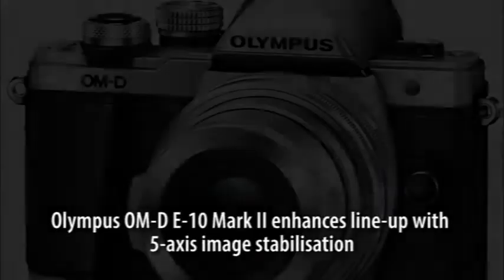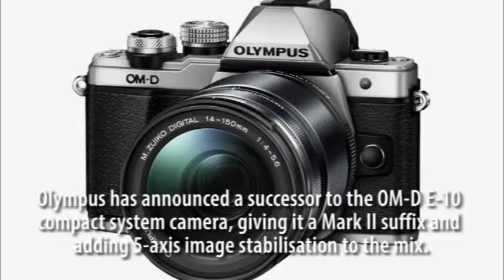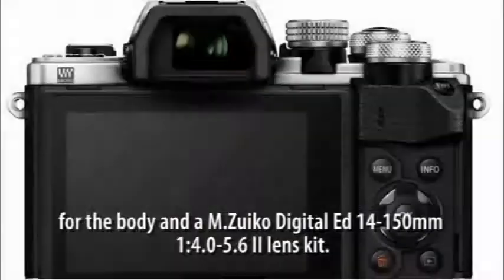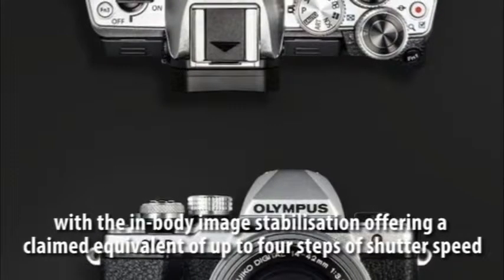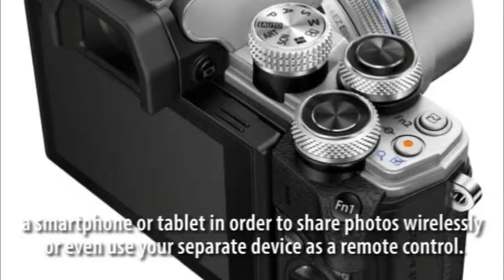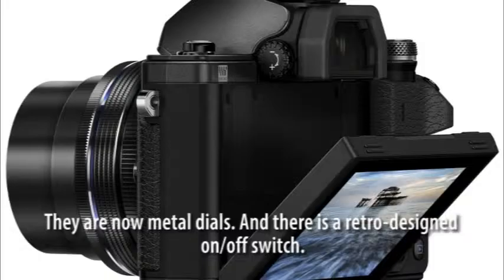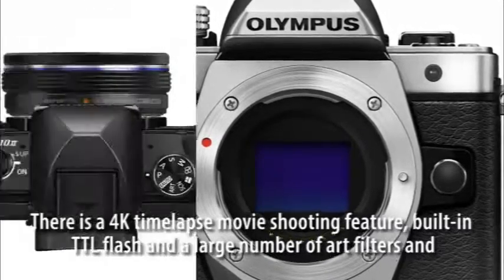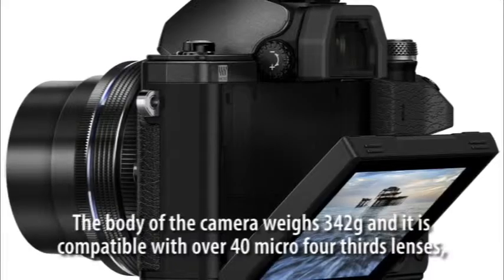Olympus E M10 Mark II Compact Mirrorless Camera Announced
Olympus OM-D E-M10 Mark II Mirrorless Digital Camera with 14-42mm EZ Lens (Silver)
Olympus
$749.00